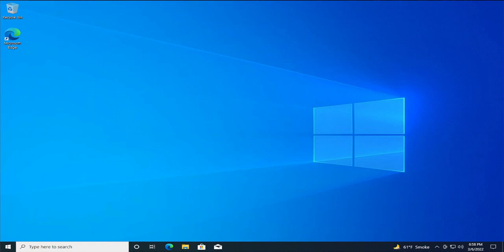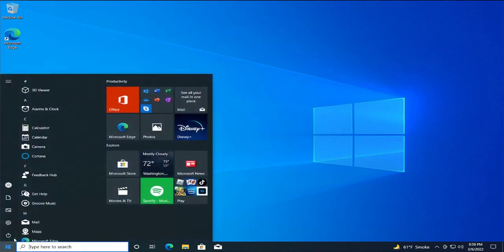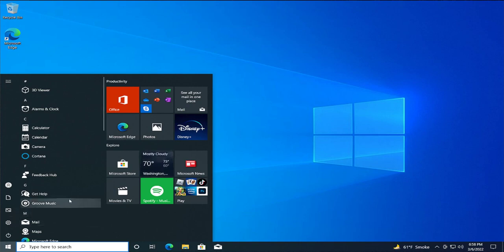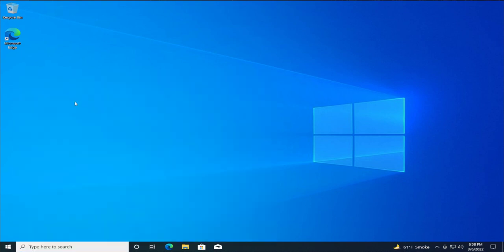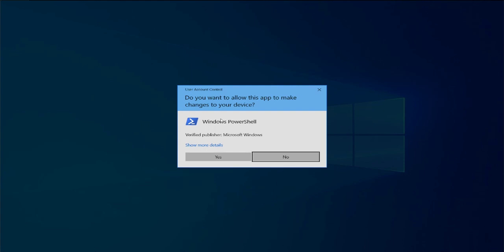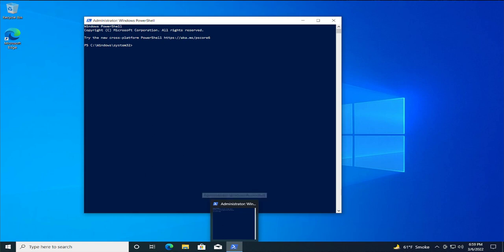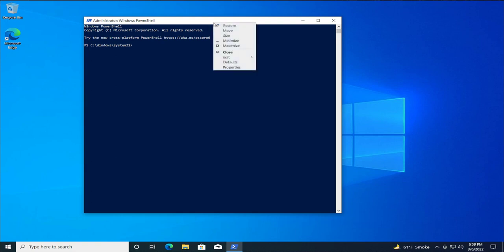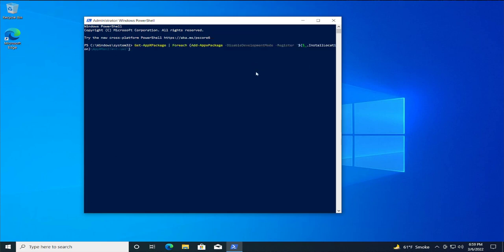Windows Store Not Working Won't Open Windows 10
● ᴢᴀᴛɪᴇʟ

Solved - Windows Store NotWorking /Won't Open | Windows 10.

Windows Store not working Windows 10, opening Windows 10, showing up, responding, appearing, starting – There are various issues with Windows Store that can occur, but you should be able to fix most of these issues by watching this tutorial.